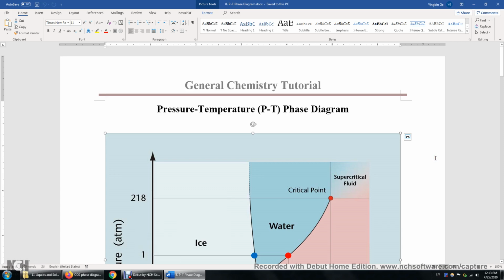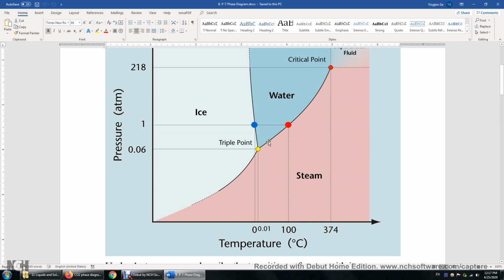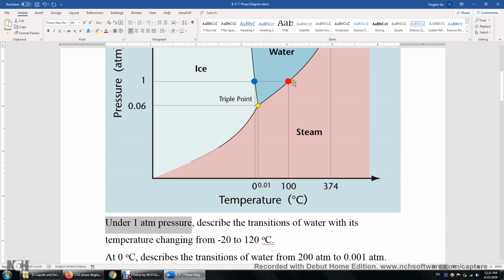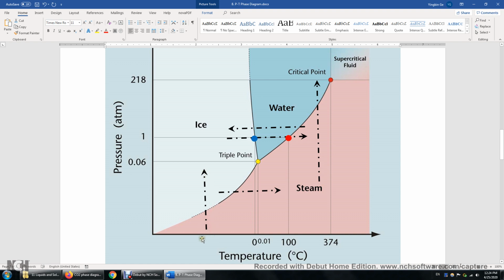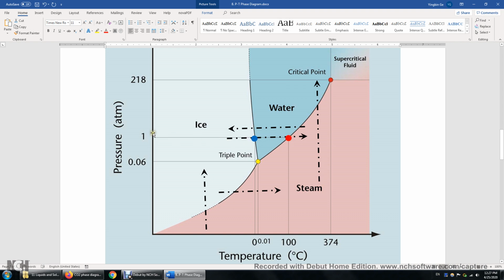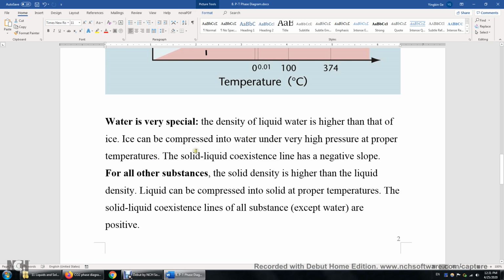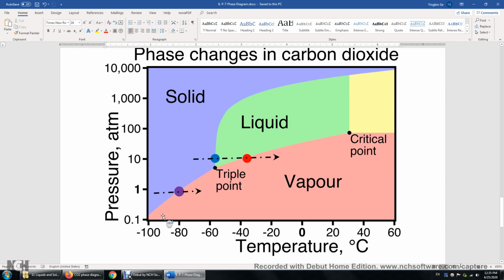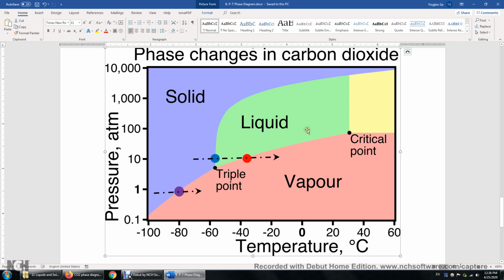Solid_Liquid 8 P-T Phase Diagram